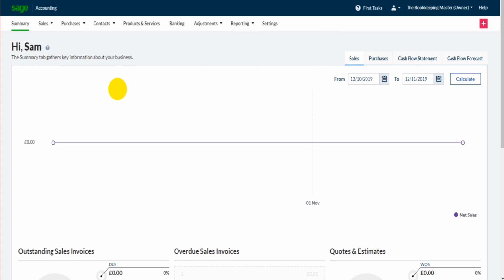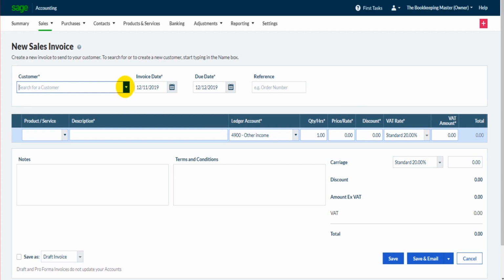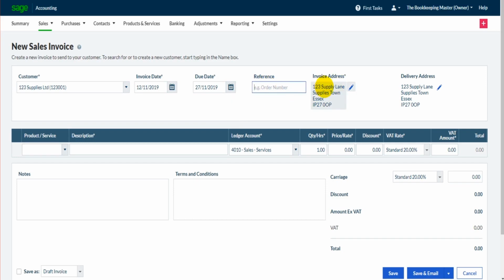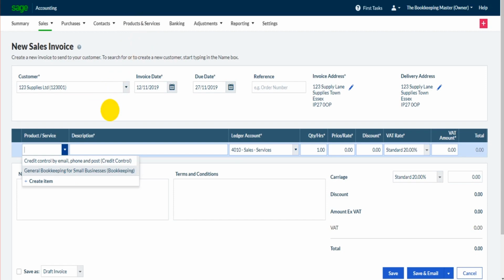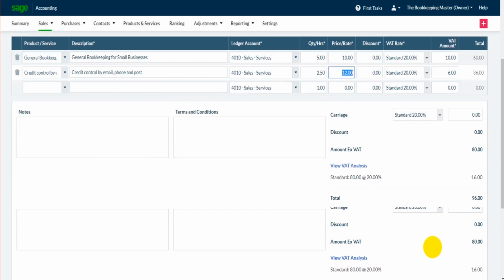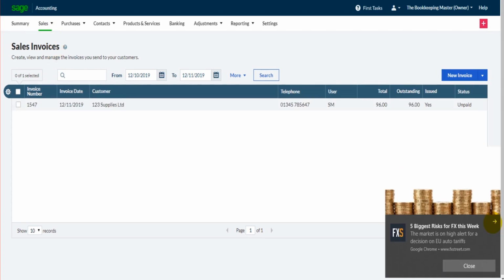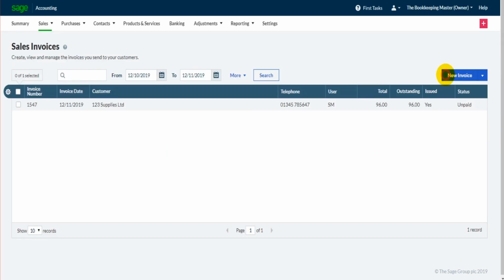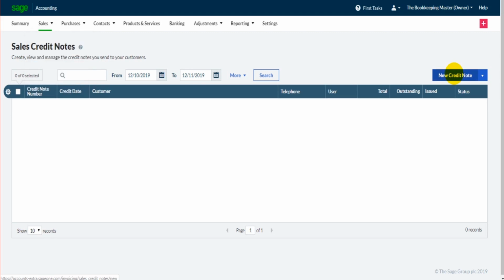Sage Business Cloud Accounting - Tutorial - Raising Sales Invoices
Learn how to raise and record sales invoices on Sage Business Cloud Accounting.